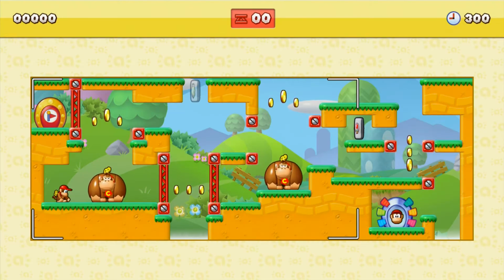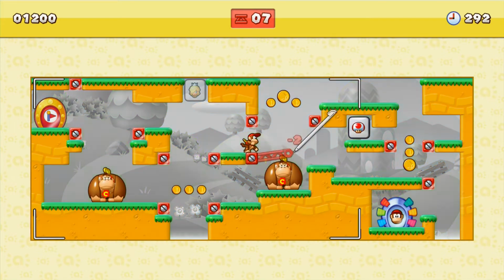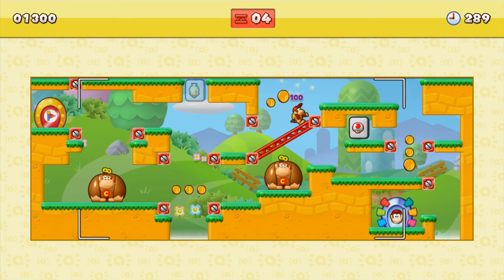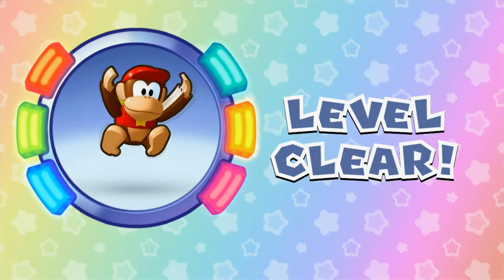Mini Mario And Friends: Amiibo Challenge - One and Done!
Time to monkey around!